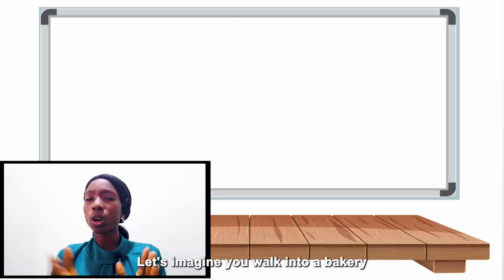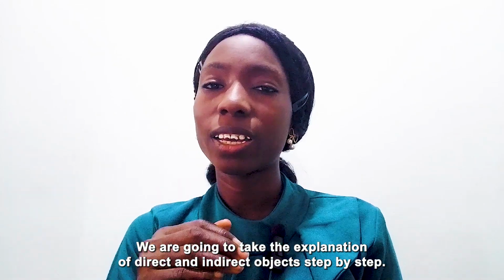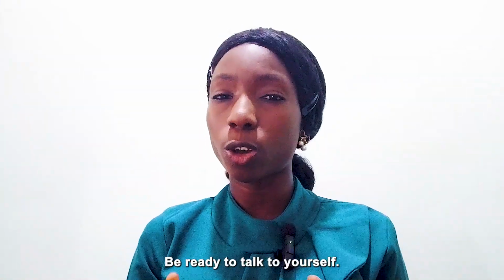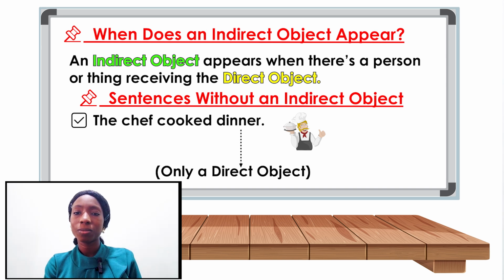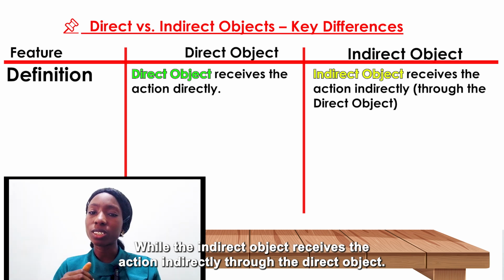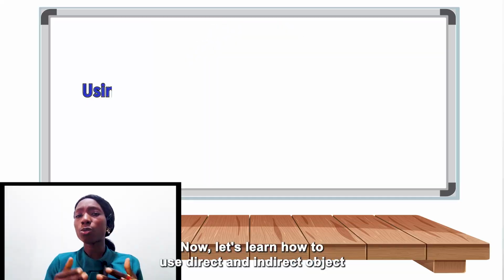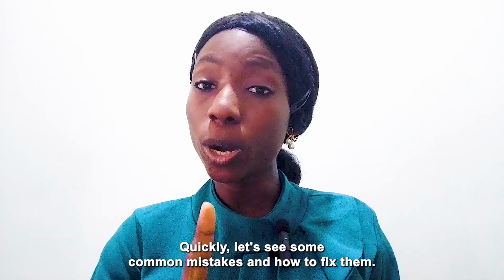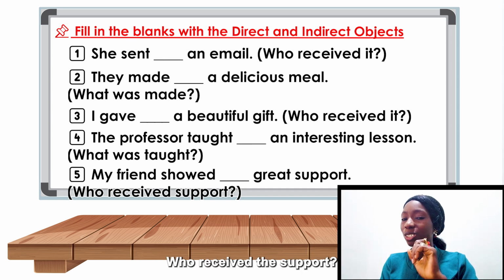Direct & Indirect Objects Made EASY! | Learn with Simple Examples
🚀 Boost Your Learning Today! 🚀

📢 Struggling with Direct and Indirect Objects? This lesson breaks it down in the simplest way!

Ever wondered what the direct object and indirect object are in a sentence? 🤔 Today, we’ll explain:
✅ What direct and indirect objects mean
✅ How to identify them easily
✅ Their differences with clear examples
✅ Tricks to remember them forever!

🌟 Example Sentences to Help You Learn Faster!

She gave me a gift. (Direct: a gift, Indirect: me)
Tom sent his friend a letter. (Direct: a letter, Indirect: his friend)
🎯 QUIZ at the End! Can you identify the objects in a sentence? Drop your answers in the comments! 💬